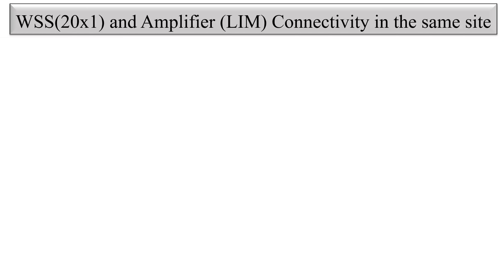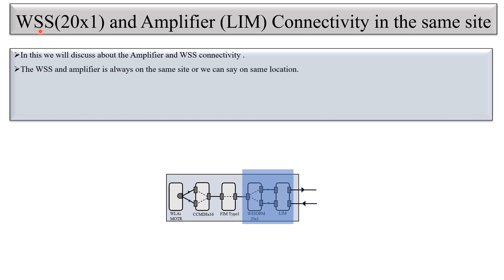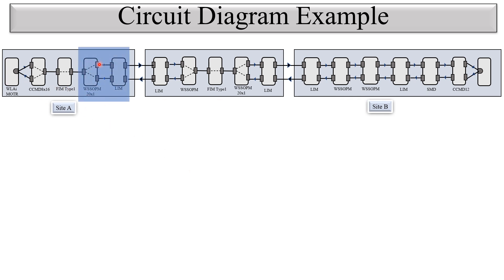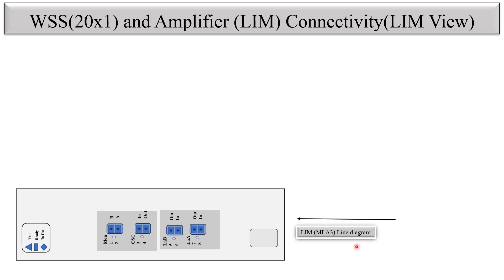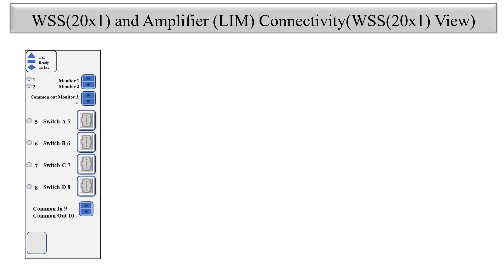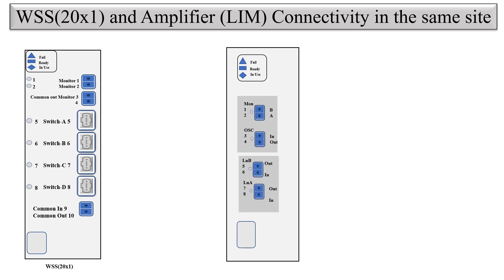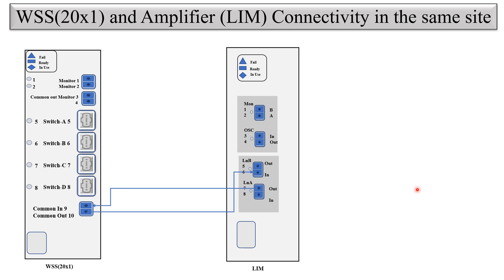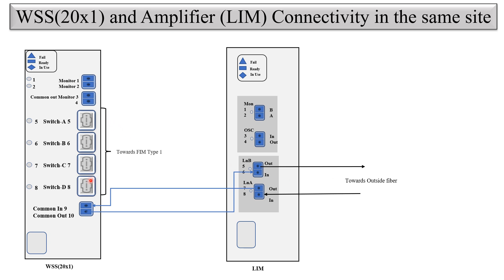Physical Connectivity between Ciena WSS 20x1 to Amplifier LIM in Signal Flow of DWDM/CDC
There are multiple component used in DWDM connectivity , CDC , CD or any other configuration as per requirement of network .
-)  In this Series of Connectivity it is described the physical connection of component .
-) The DWDM ,CDC or any other configuration multiple component are connected together .
    It has taken an example of signal flow and then 2 components taken to show the connectivity .
-) In this way every two component which are connected together to form DWDM flow is shown in multiple connectivity video.